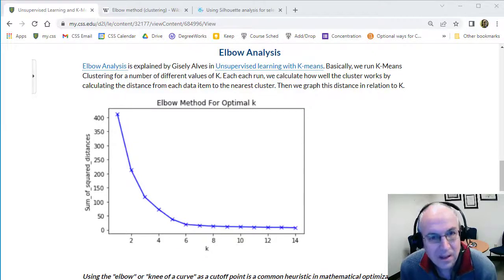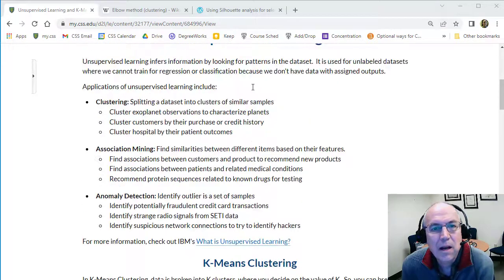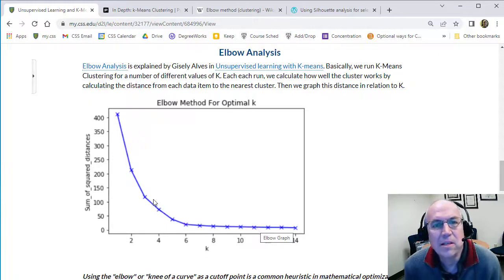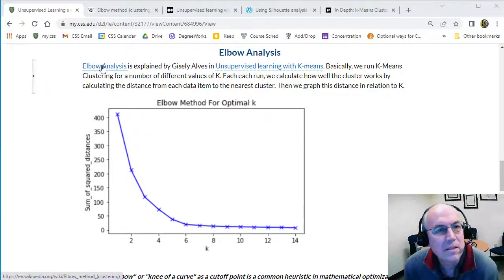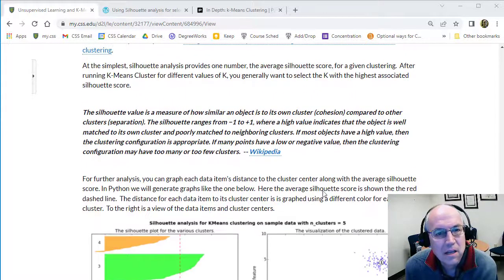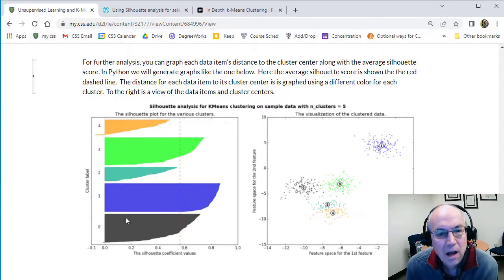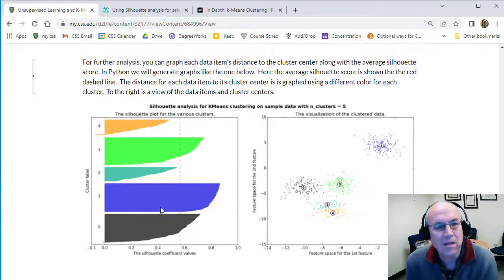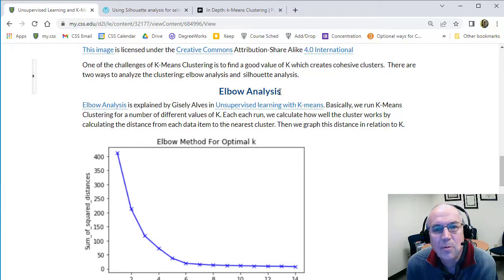CIS 3115 - Unit 6 - Cluster Analysis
Analyzing clusters to determine a good value for K in K-Means Clustering. Includes Elbow Analysis and Silhouette Analysis